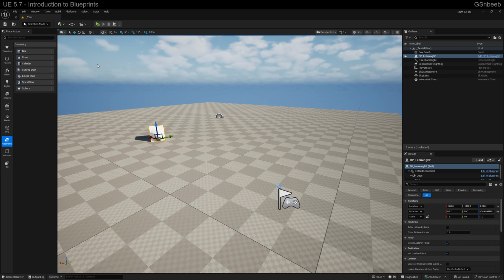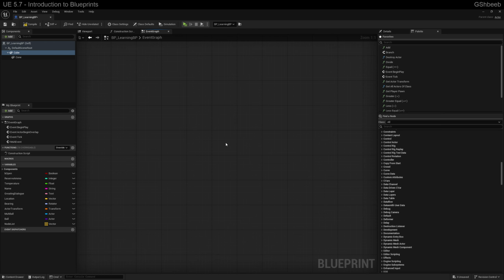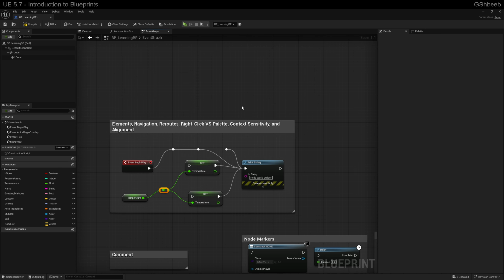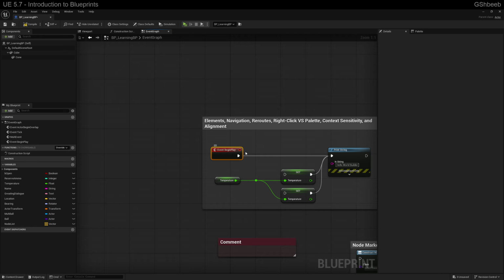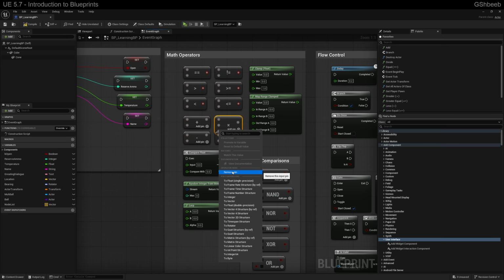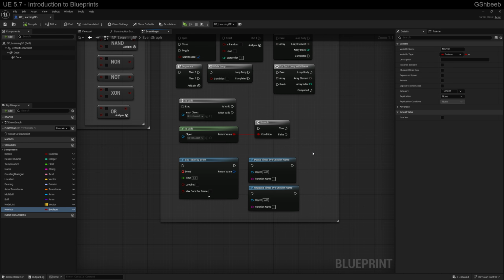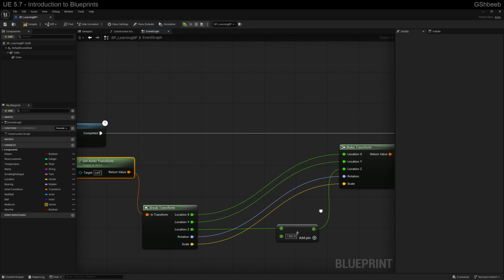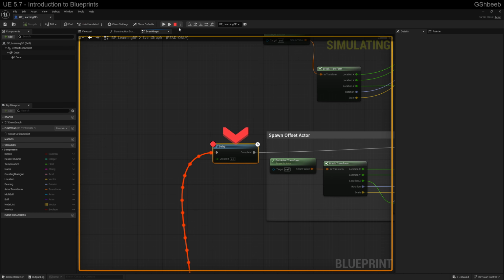Introduction to Blueprints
A look at the way code is generated, organized, and tested in Blueprints.